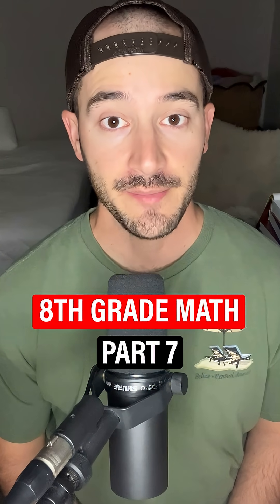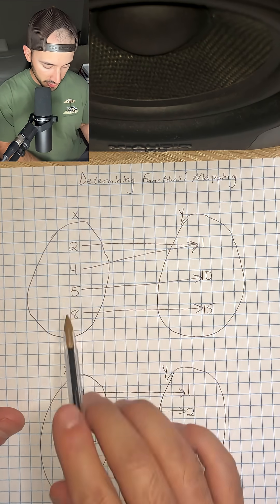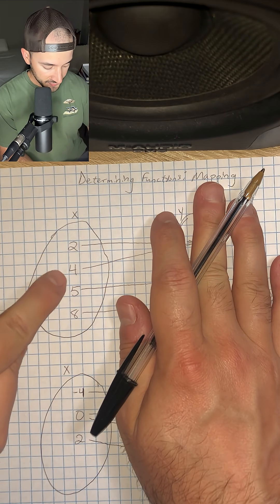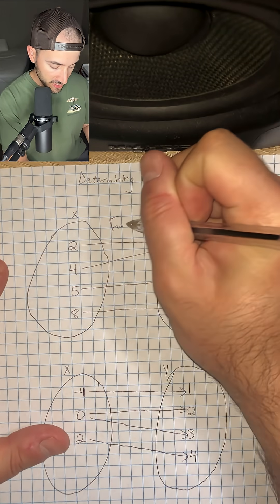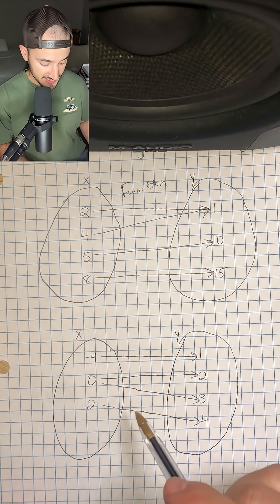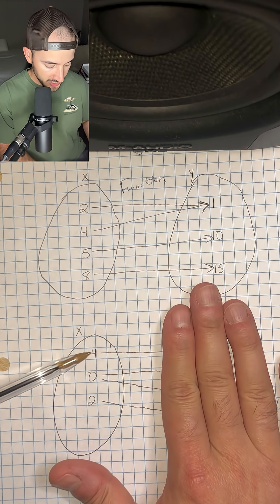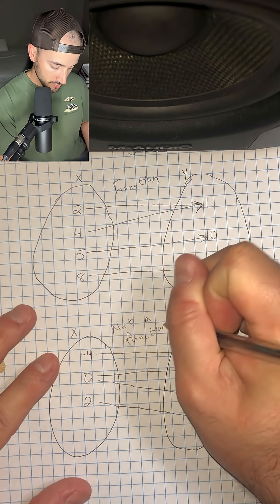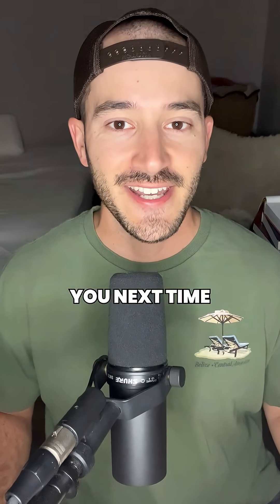Learn 8th Grade Math - Part 7